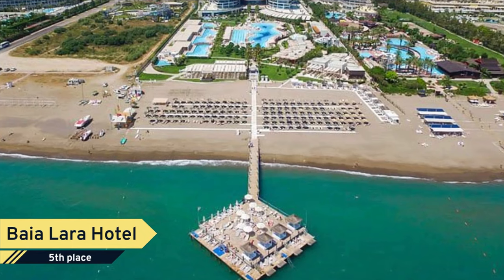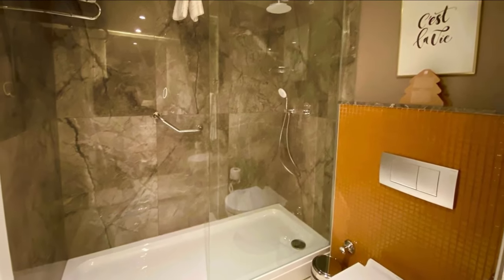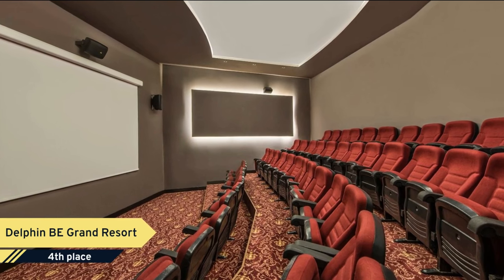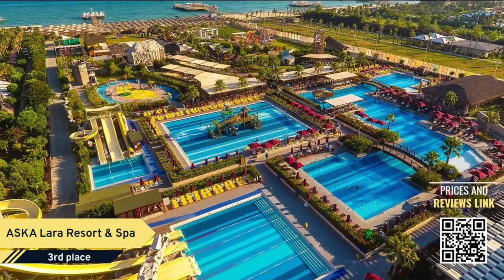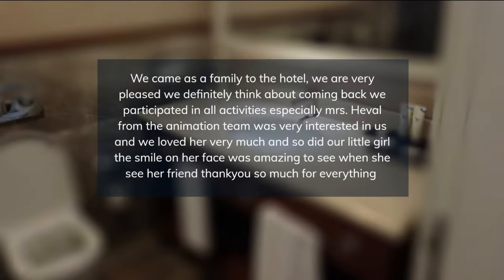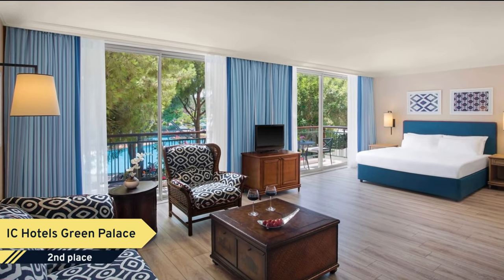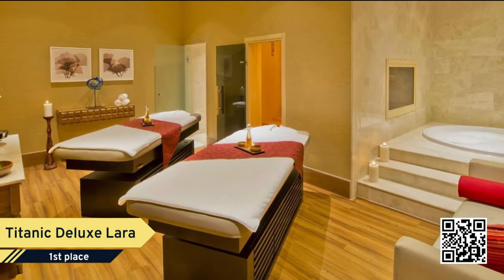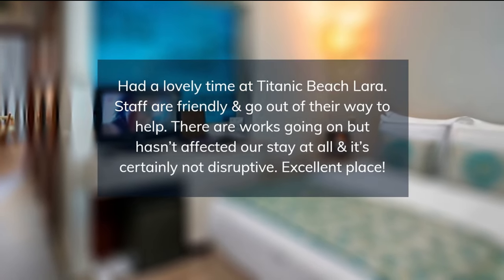TOP 5 BEST all-inclusive resorts in LARA, Antalya, Turkey [2023, PRICES, REVIEWS INCLUDED]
In this video, we listed the top 5 all-inclusive resorts in LARA BEACH, Turkey. We made this list based on personal opinion and tried to list them based on their price, quality, location, and more.

Check the prices and availability:
Top 5. Baia Lara Hotel
Top 4. Delphin BE Grand Resort
Top 3. ASKA Lara Resort & Spa
Top 2. IC Hotels Green Palace
Top 1. Titanic Deluxe Lara

Timeline
0:00 Intro
0:30 Top 5. Baia Lara Hotel
1:25 Top 4. Delphin BE Grand Resort
2:20 Top 3. ASKA Lara Resort & Spa
3:15 Top 2. IC Hotels Green Palace
4:10 Top 1. Titanic Deluxe Lara